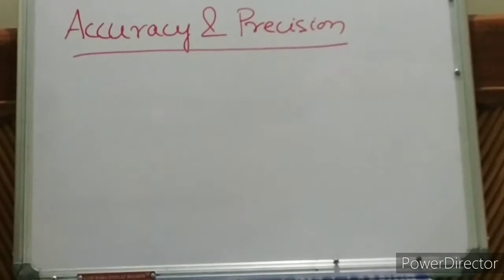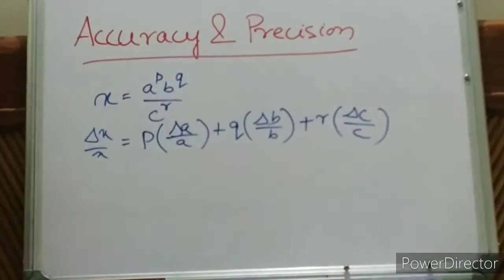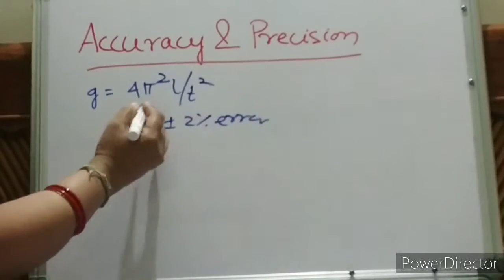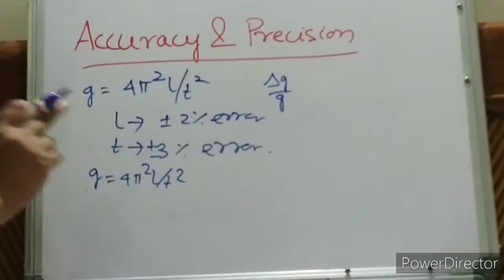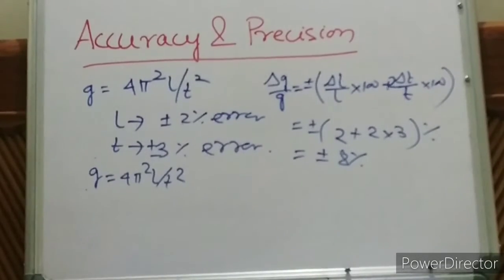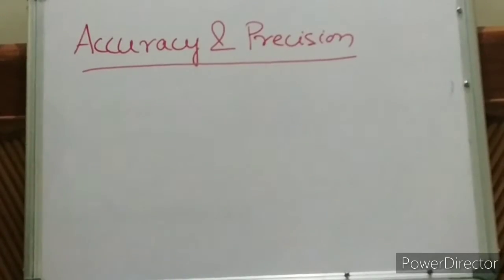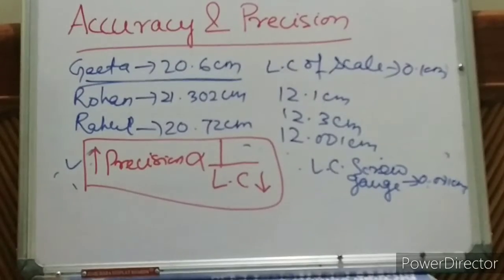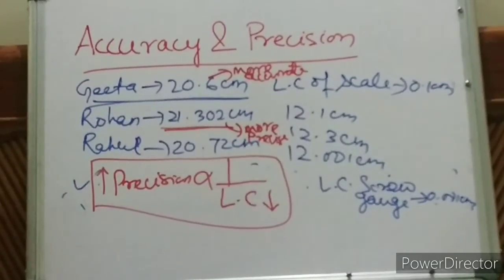Accuracy & Precision | Units & Measurement |L9|Class 11 Physics